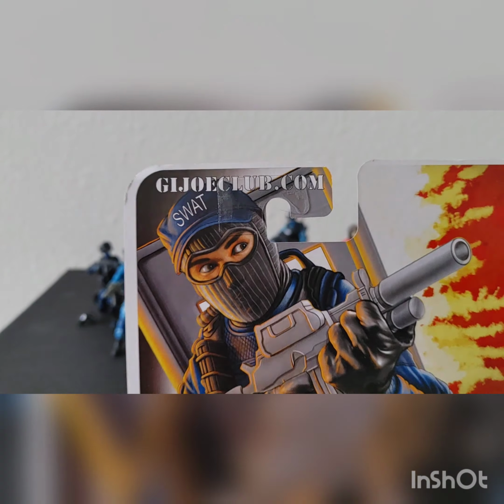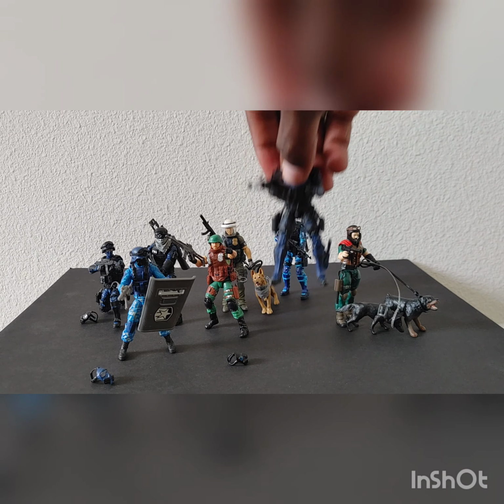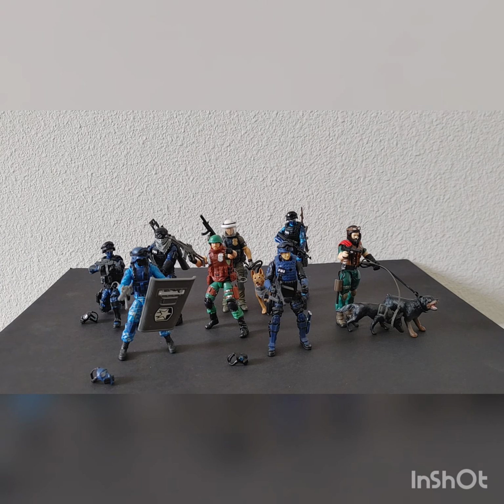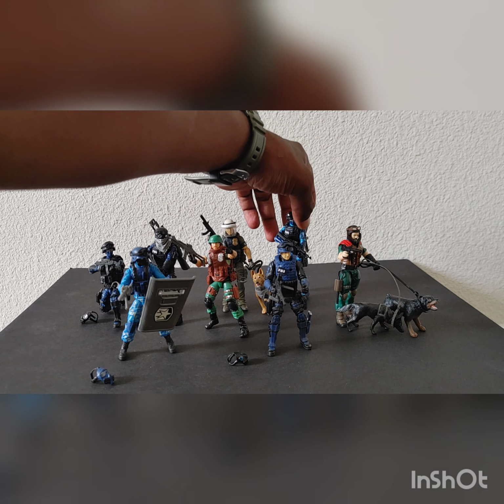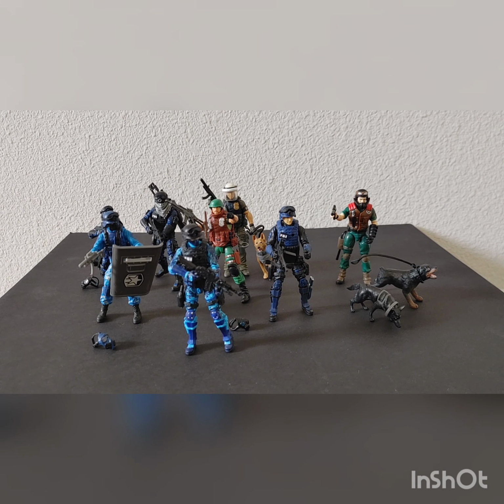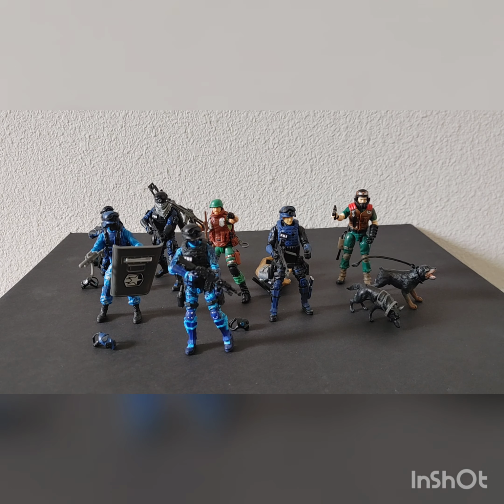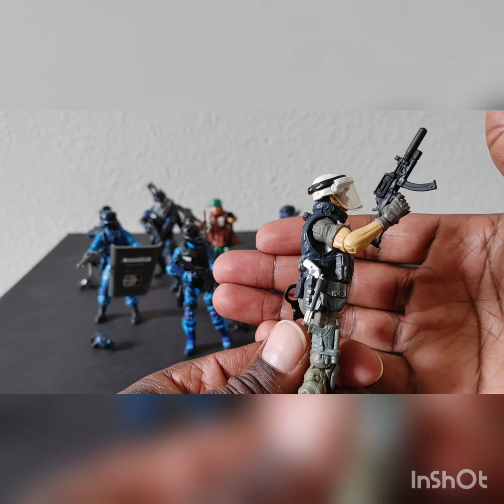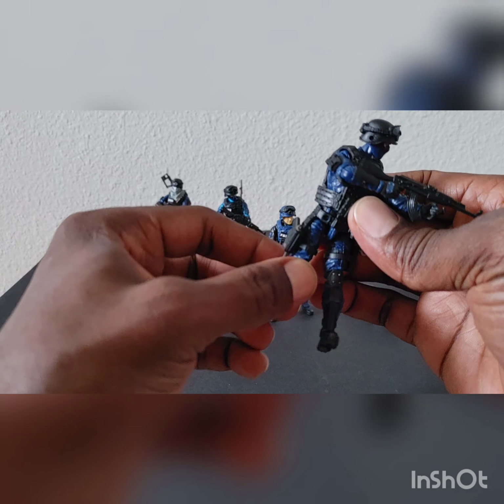Gi Joe/Marauders Task Force S.W.A.T. Unit.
SWAT video clip by: Courier Press & Evansville.
 S. W. A. T. Team comprised of both Gi Joe and Marauders task Force figures. They gel well together. Any questions about what I did with these add them below so that i can answer for you!